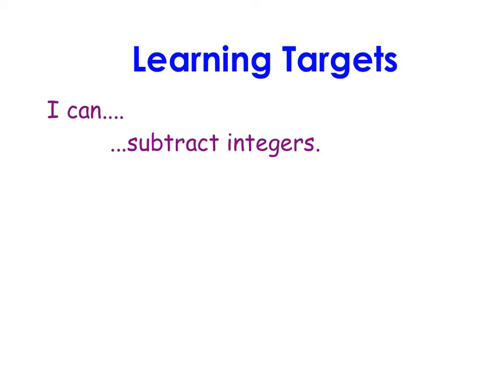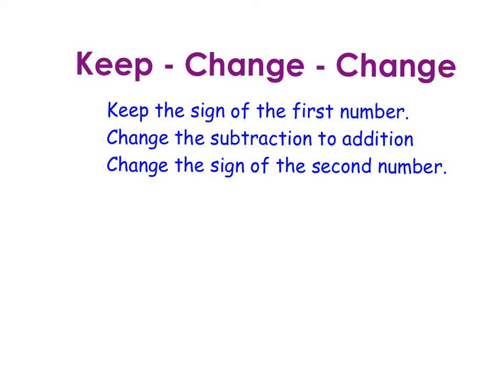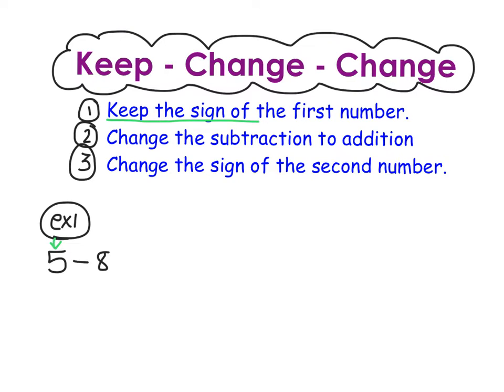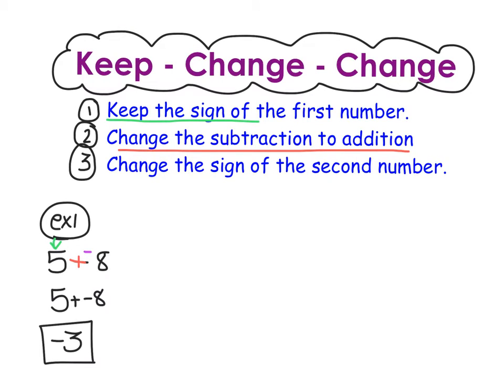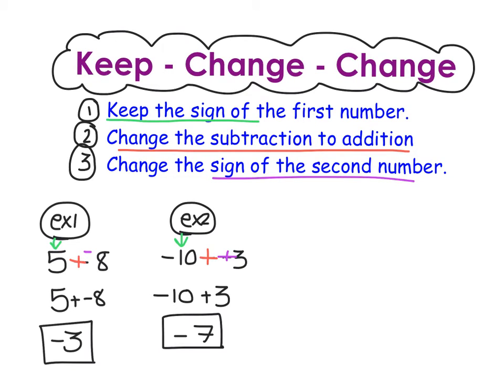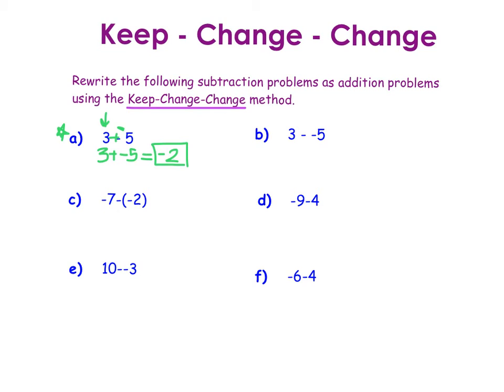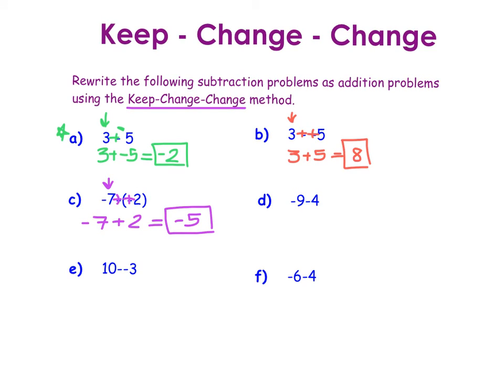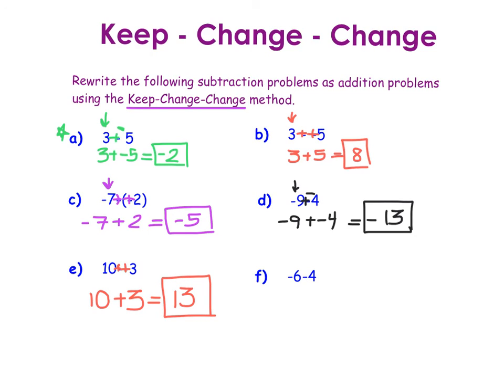PreAlgebra Ch1V2 - I can subtract integers.